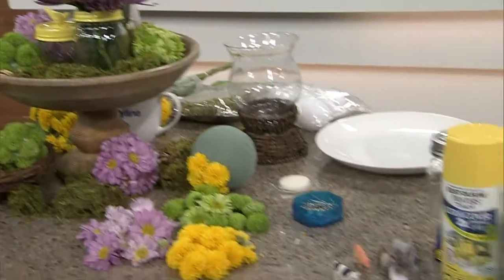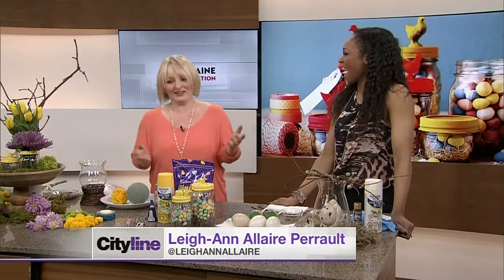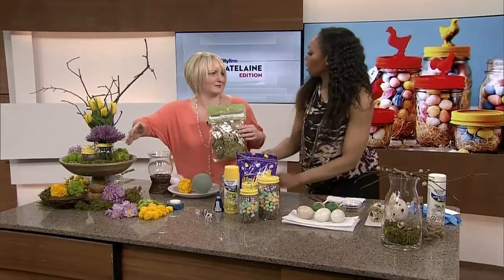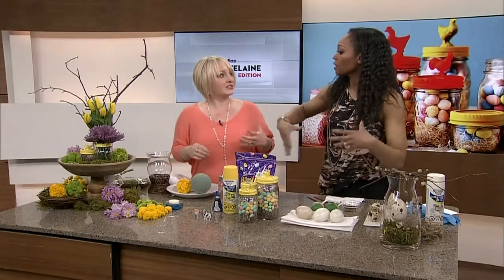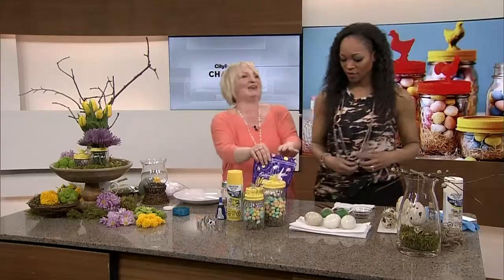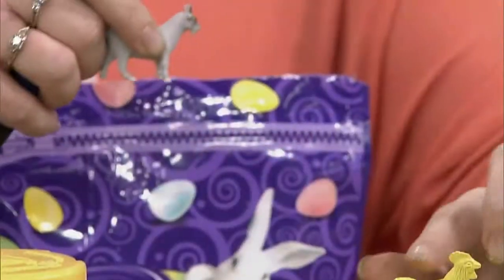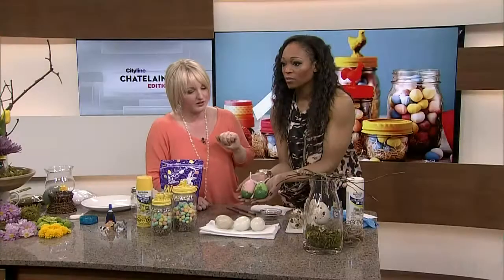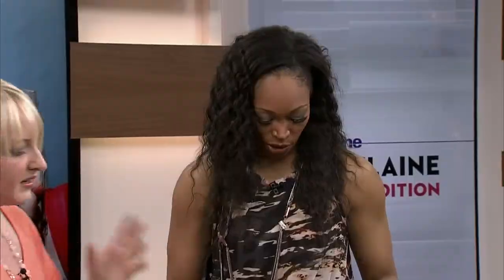3 easy spring DIYs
Leigh-Ann Allaire Perrault is ushering in spring with some easy DIYs from the April issue of Chatelaine!